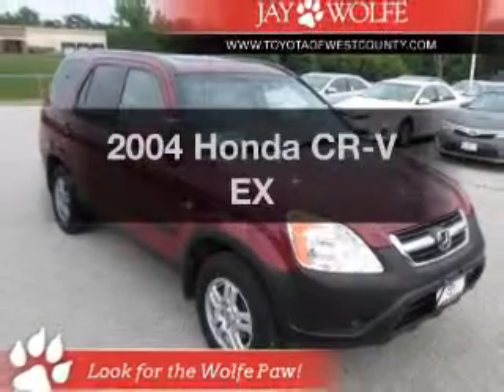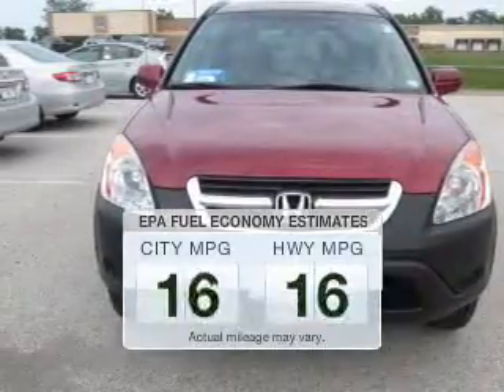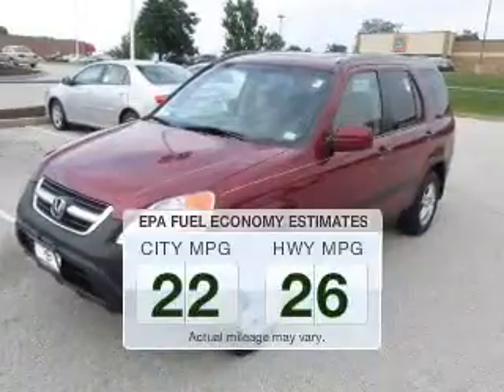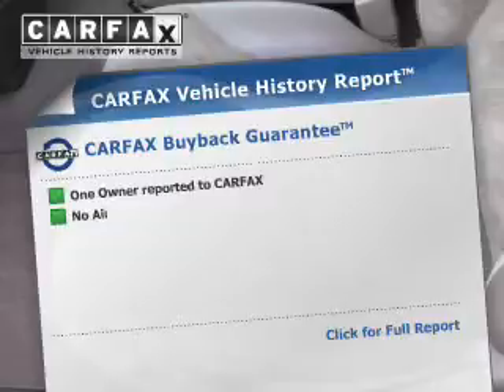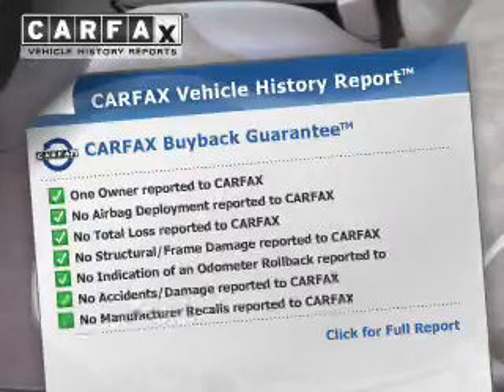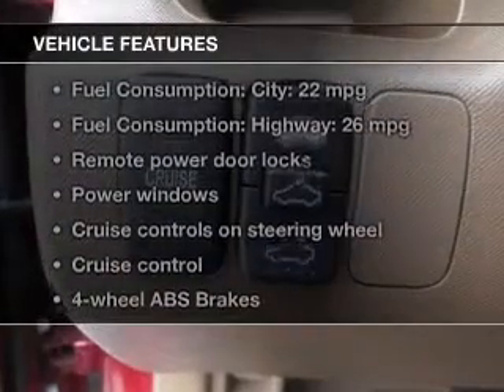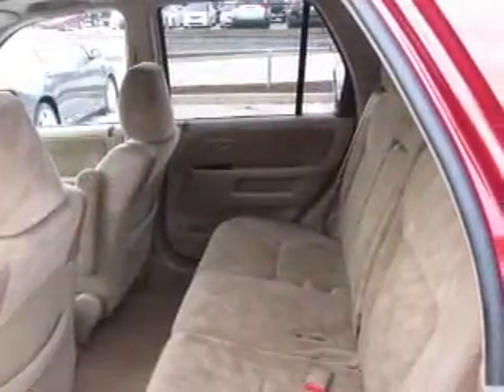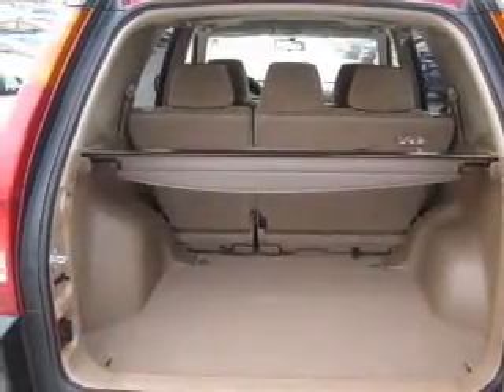2004 Honda CR-V - Ballwin MO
Year: 2004
Make: Honda
Model: CR-V
Trim: EX
Engine: 2.4 liter inline 4 cylinder 16 valve MPFI DOHC
Transmission: 4-Speed Automatic
Color: Chianti Red Pearl
Mileage: 83556
Address:
14700 Manchester Rd.